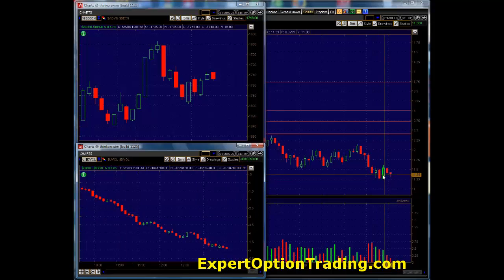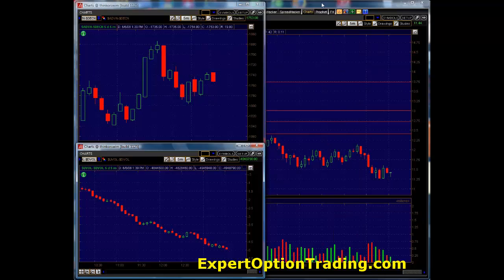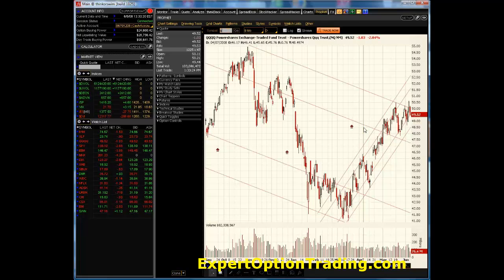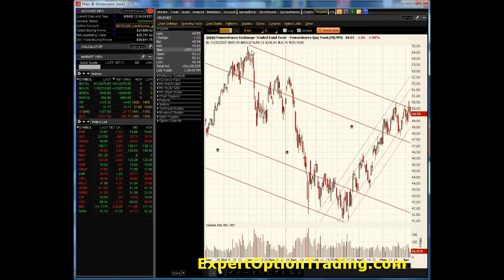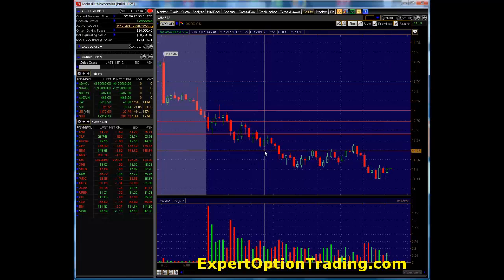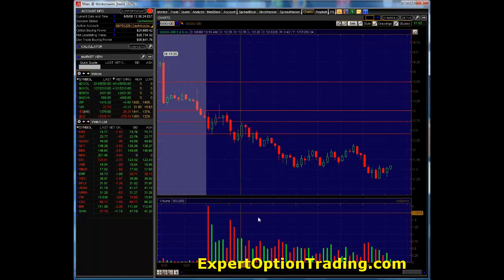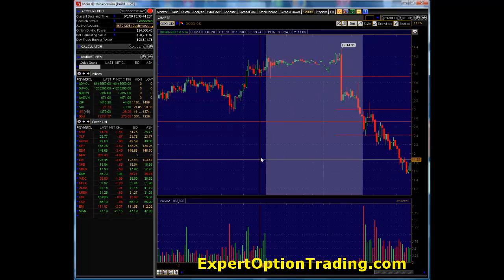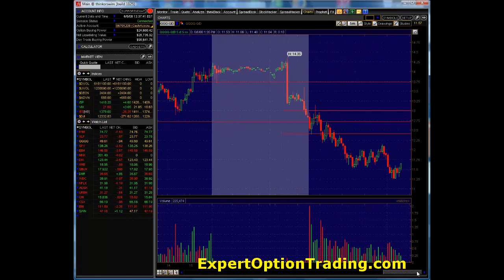Option Strategies - Trading Options Video 27 part 10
for more free videos on option strategies

you have a chart that looks like that. I'm sorry, but it just doesn't make sense to me.

I just tend to use the simplest charting method possible. Just these three alone is all I really need to determine trend. As you can see, we tried a little rally here again. Volume did not cooperate. There is no big bar. There is no big green bar here, indicating that people are starting to buy up shares like crazy. This market is not ready to bottom out yet. It looks like there is still a good deal of selling pressure going on.

As long as the difference between up volume and down volume is increasing, that means that there is increasing selling pressure coming into the market. It hasn't ended yet. It's a very steady decline. There is more selling pressure coming into the market, at that means prices are going to head a little bit lower here.

If we see a large green bar in here, maybe it could be the beginning of a new trend upward in the market, and the market could start to turn around. Until we see that, we don't want to take any action.

That's it for these three. I call these the Happy Family indicator. They're all real-time. The last indicator that I'm going to show you - I take the NASDAQ QQQs ETFs. I take the QIDs. Let me just show you what both of these ETFs are. These are two ETFs. The QQQs - the indicator is the PowerShares Exchange Traded Fund for the NASDAQ.

In other words, it reflects the prices of the NASDAQ 100, in an ETF. The NASDAQ 100 is a very interesting indicator. A lot of small players, a lot of people in the technology industry, use that, and like to buy and sell this index. It's more reflective of not professional money, but of the individuals.

The QID is just the opposite of the QQQ. The QUID is actually a ProShares UltraShort of the QQQs. In other words, it acts in the completely opposite direction of the QQQs. When the market is going up, the QUIDs will go down. You can see today that the QIDs are up for today, because the market is down. It's up $1.57 here.

The reason they do that is because sometimes, it's very hard to sell short the NASDAQ 100. Instead of using the NASDAQ itself; instead of shortening the QQQs, they provided an ETF that allows you to just buy this, if you think the market is going down.

It's very similar to the VIX, in the fact that it correlates negatively with the market in general. In other words, this one is going up, and the market is going down. When this one is going down, the market is going up.

What I've done is set up my chart here, by taking the QQQQ - that's a symbol, the four Q's - a minus sign, and then the QID. The goal of this type of indicator is to simply measure the enthusiasm or disappointment of the participants who are trading the Qs and the QIDs.

In other words, what I get is an emotional indicator, a sentiment indicator, by taking the difference between these two. My reasoning is that when people are buying the QQQs, you're going to see prices spike up. What will happen is, people will ignore the QIDs, and they will buy the QQQs, if they think the market is going up.

When people are buying the QID, prices will decline rapidly. It's an emotional buying. Then, they will ignore the QQQs. They will go ahead and buy the QIDs, as a substitute from shorting the market. People, in general, feel more comfortable actually buying something, rather than selling it short. To some people, selling stock short is considered to be extremely dangerous, or something like that.

It's not, but they feel that there is more risk in selling something short.